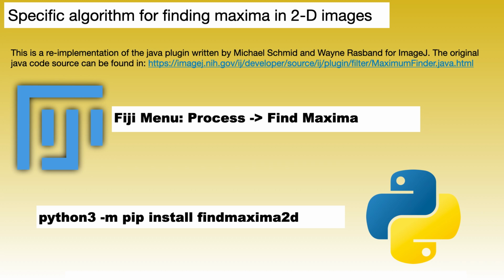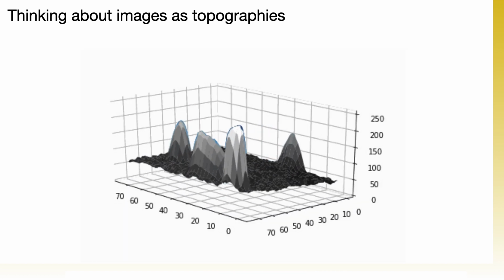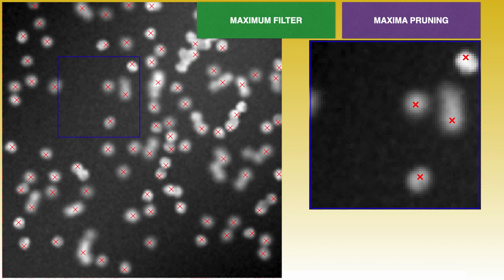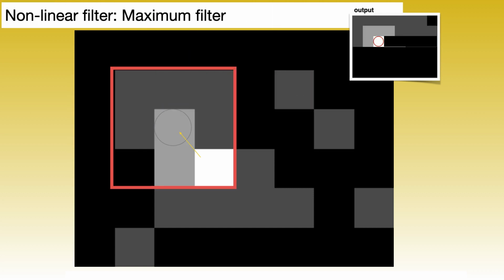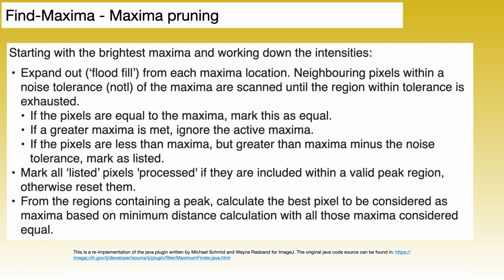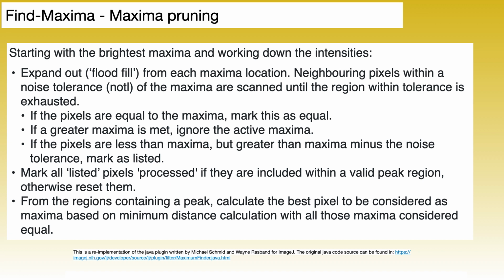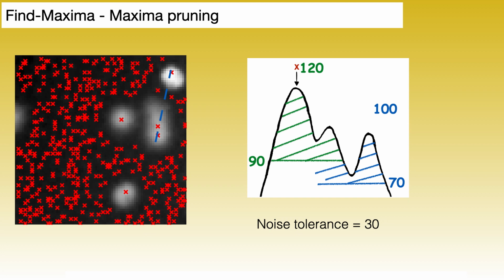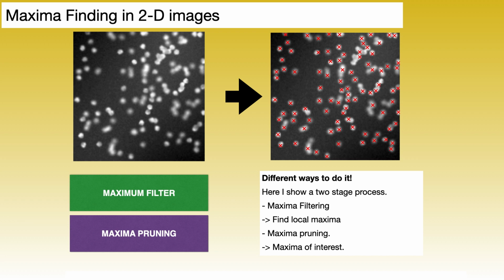Algorithms and Theory - 2D Maxima Finding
This video describes 2-D Maxima Finding algorithms and focuses specifically on how one approach works. Maxima finding (or peak finding) is a technique for finding the locations of intensity maxima within a data signal. In this case we are focusing on 2-D images, and show how we first find local maxima, before showing a methodology of pruning these local maxima to get the maxima within a certain sensitivity. This explanation focuses on a Python implementation of an existing popular approach, but the principles apply universally to other approaches as well.
If you want to see me using the package on some examples. Then please follow this link:

The Python library can be installed with pip:
$ python3 -m pip install findmaxima2d